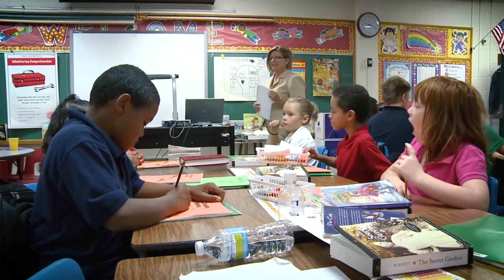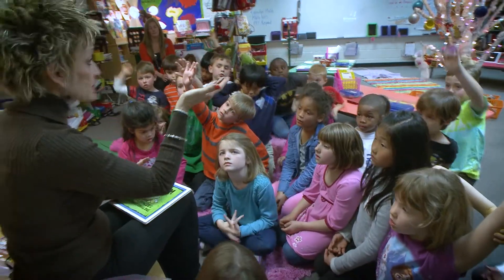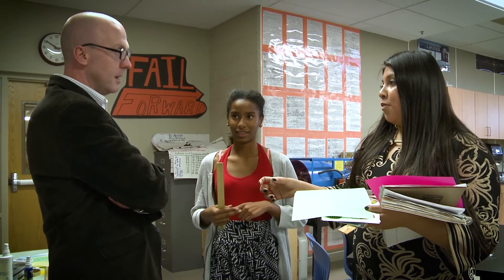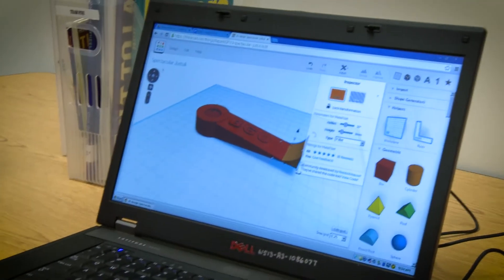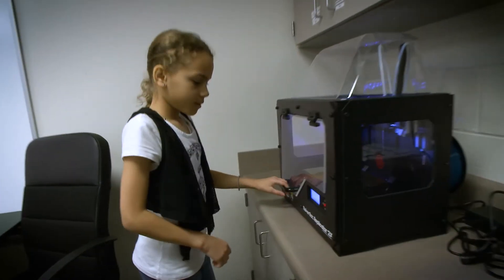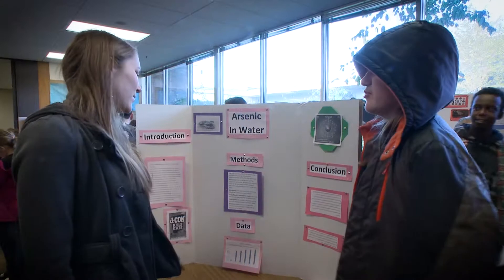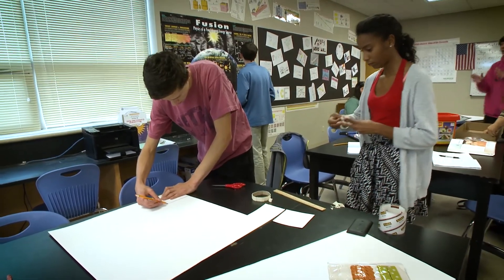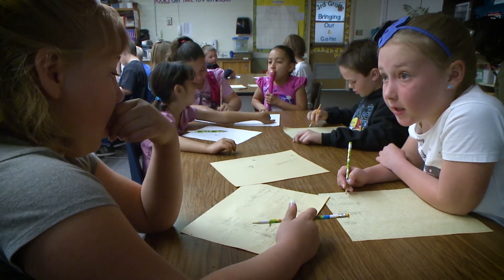Benefits of Project Based Learning (PBL) and STEM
Great video on the benefits of project based learning and education.